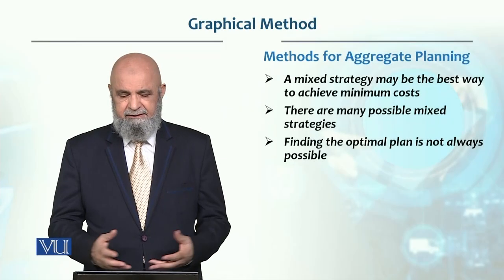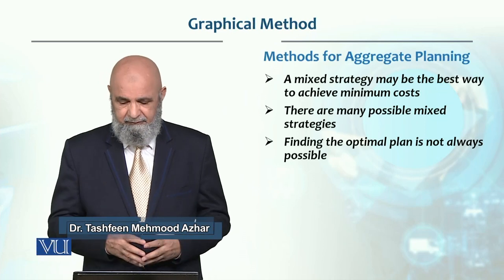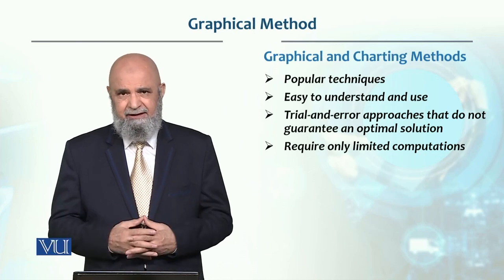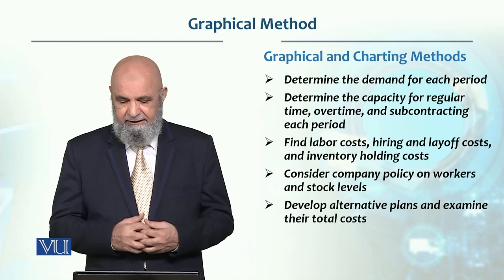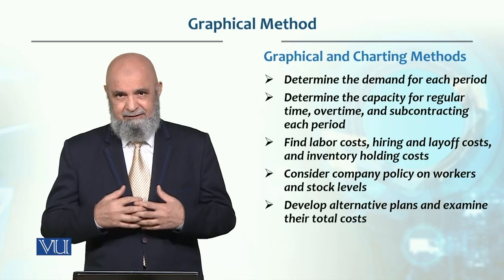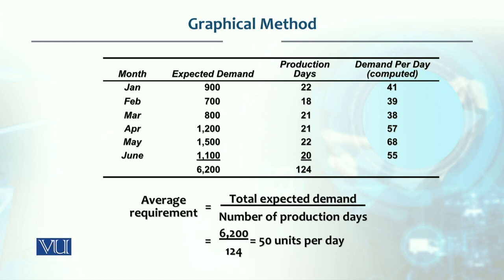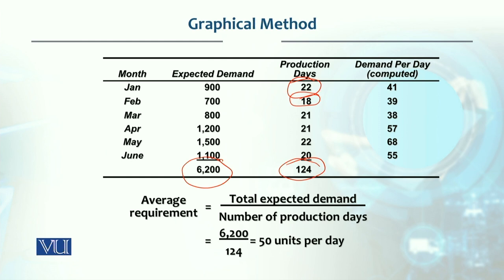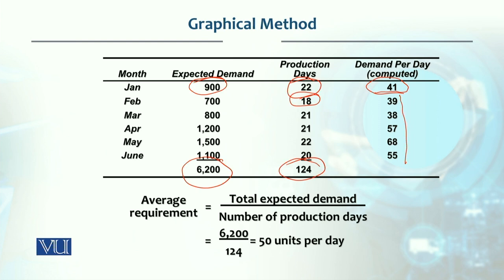Graphic Method | Production / Operations management | MGT713_Topic136